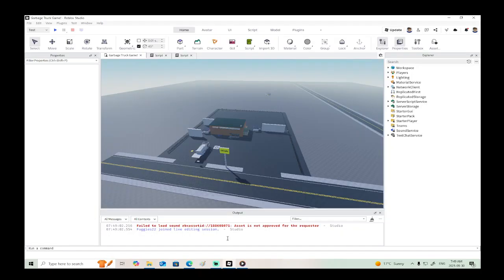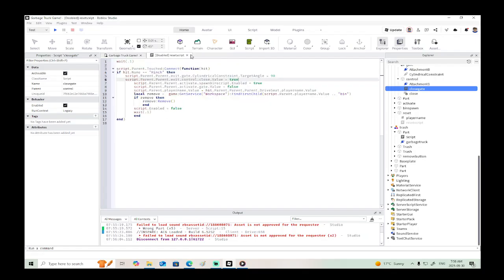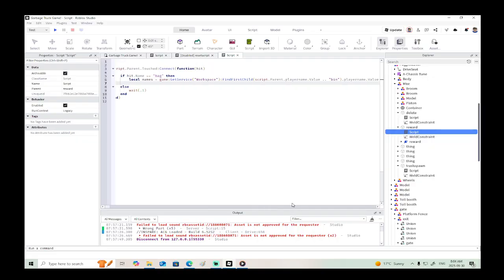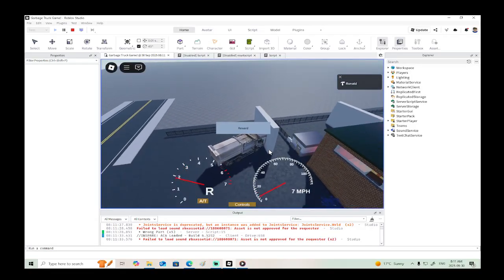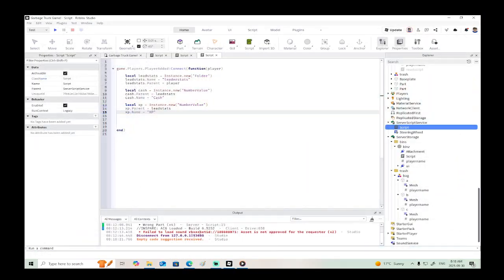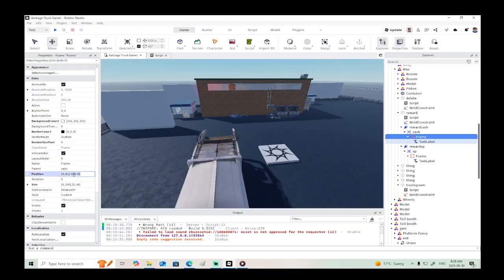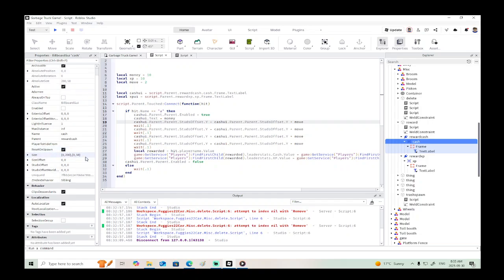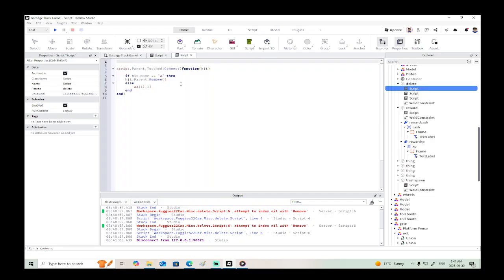Roblox Studio Build and Code - Garbage Truck Build - part 5 - Rewards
IN this video I attempt to setup a reward system for the truck.  More thought is needed! :)